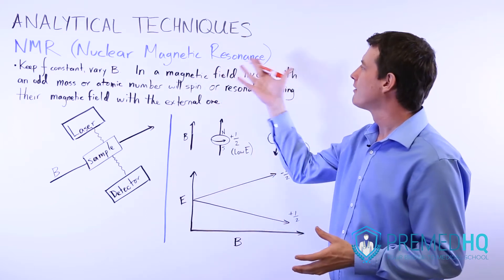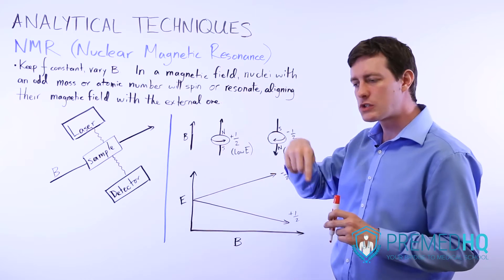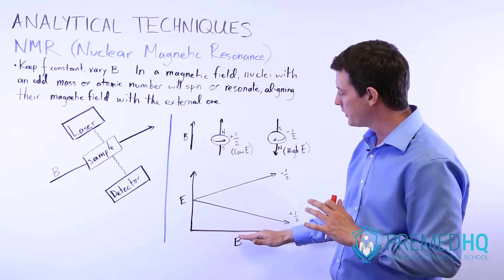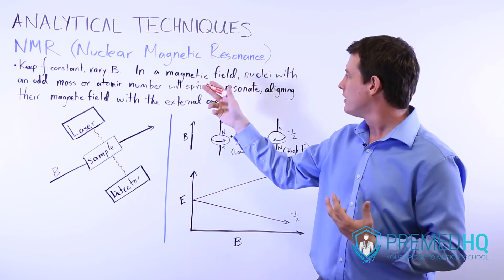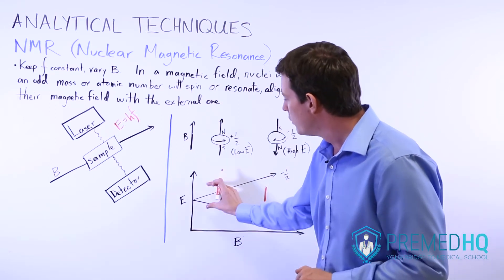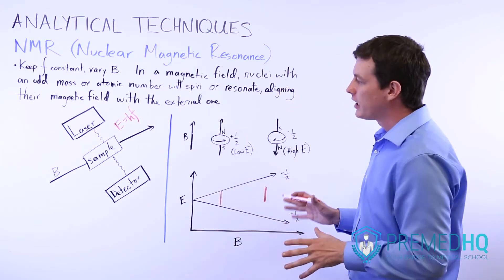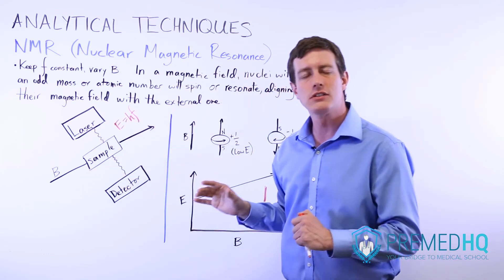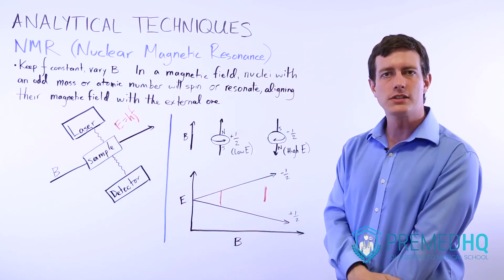Nuclear Magnetic Resonance (NMR)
Analytical Techniques Part 5 : NMR - Nuclear Magnetic Resonance